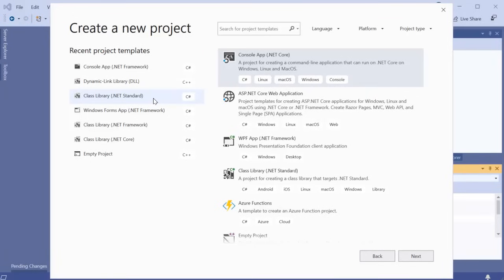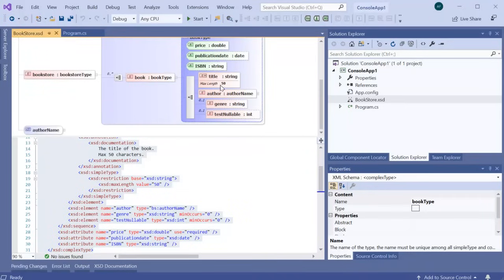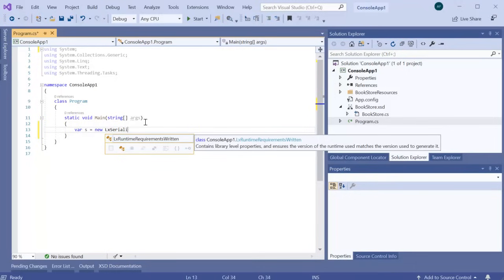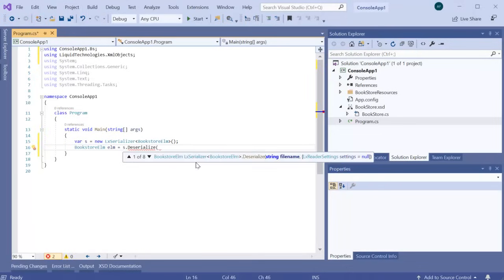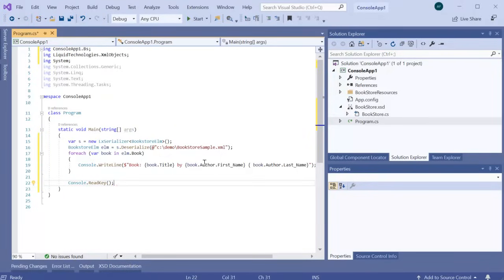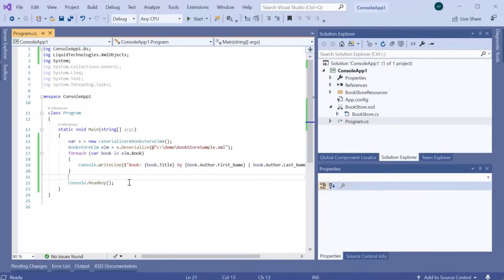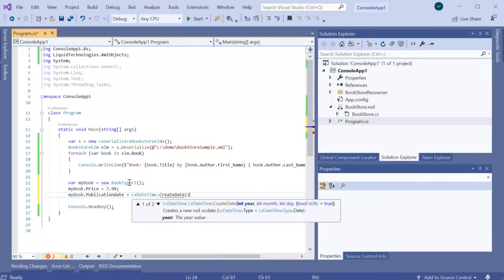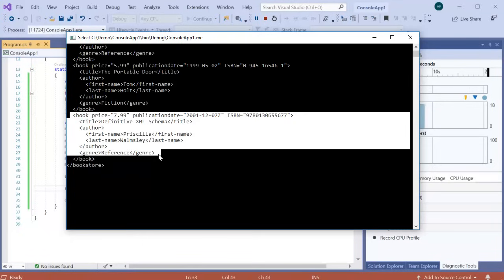Generate C# from XML in Visual Studio with Liquid XML Objects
This video shows you how to generate an XML Object Model from within Microsoft Visual Studio using Liquid XML Objects.